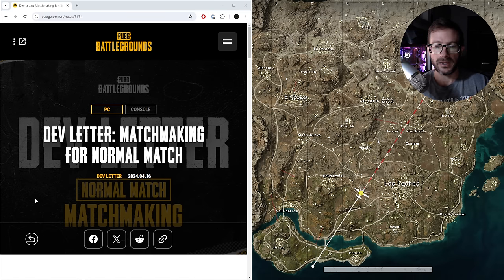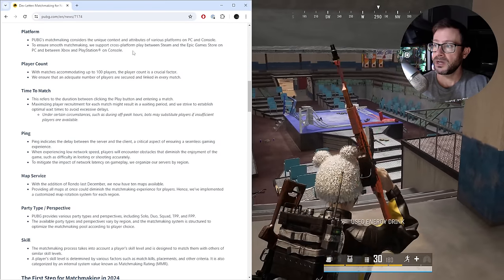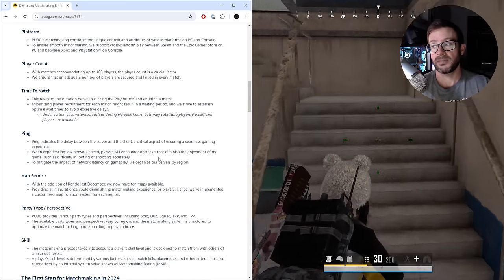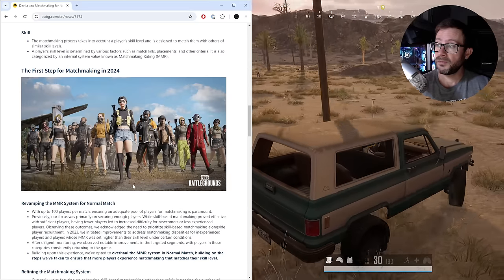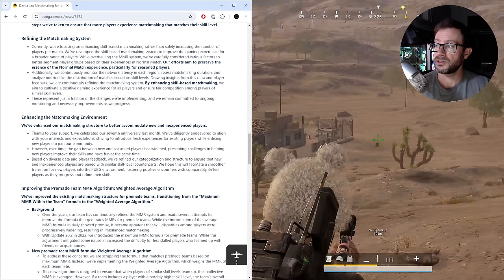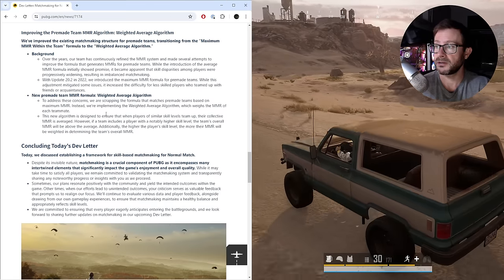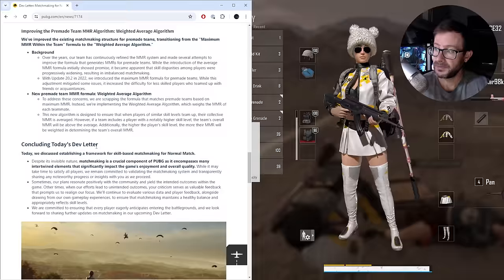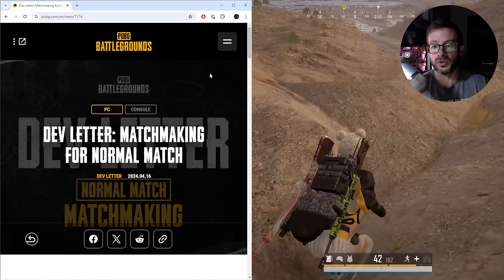PUBG Is Adding SBMM! (Skill Based Match Making)